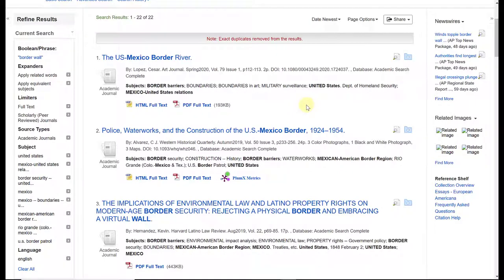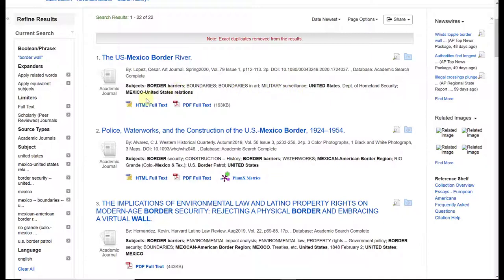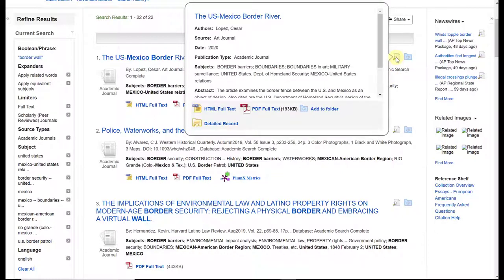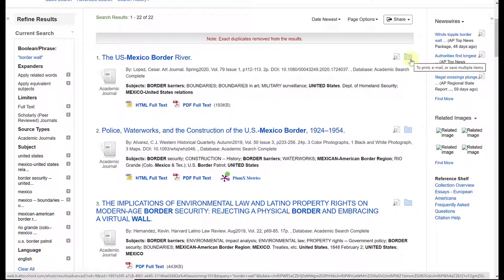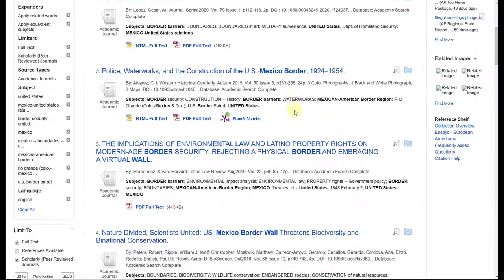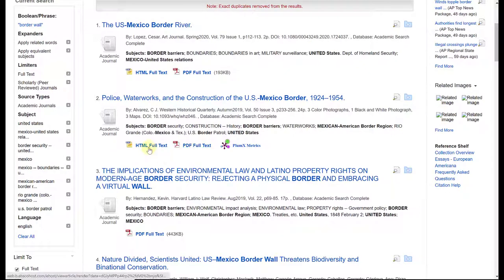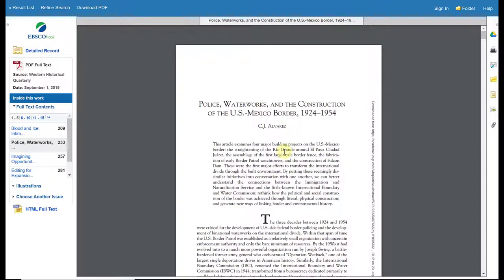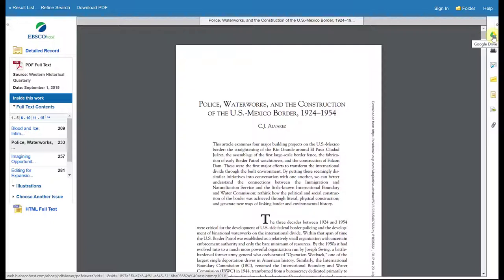EBSCO search results, tools, modifying terms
RHCL's EBSCO database search results from keywords, database tools, and how to modify search terms.